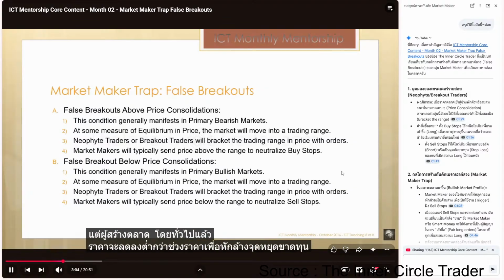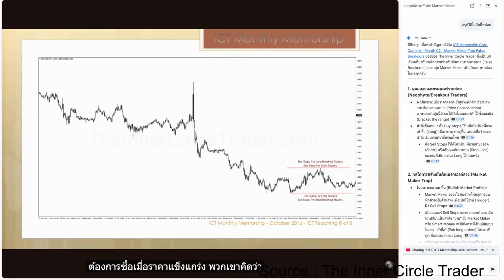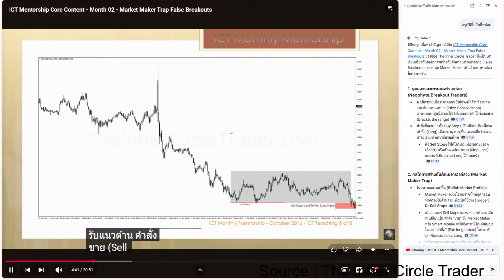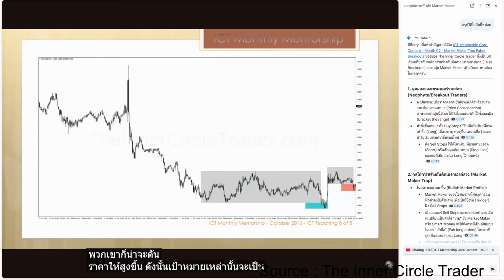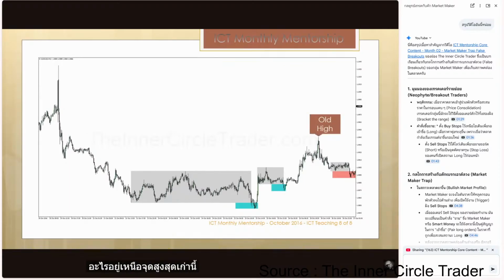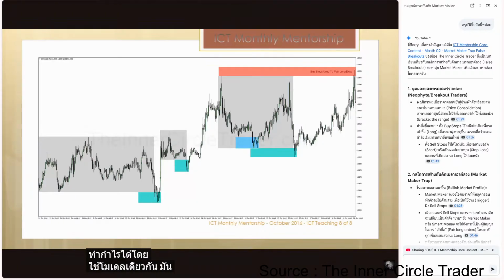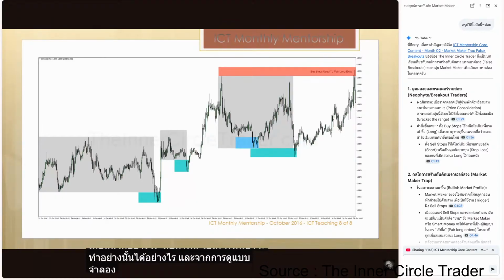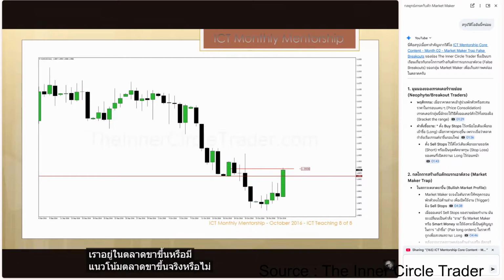Study with me : 12 July 28 June 2026 : Session เย็น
Ickqu | Thai Trader | Est. 1992

Trading NQ & Funded Accounts.

Exploring ICT & Fractal Market Dynamics since early 2026.

On the path to becoming a full-time trader. Let's learn and grow together!